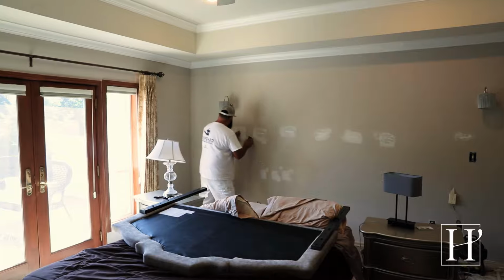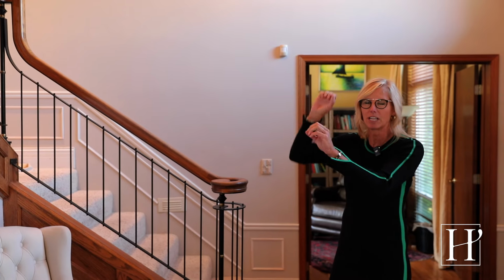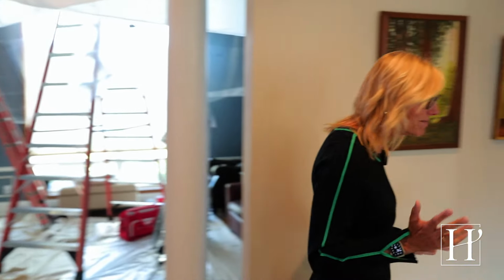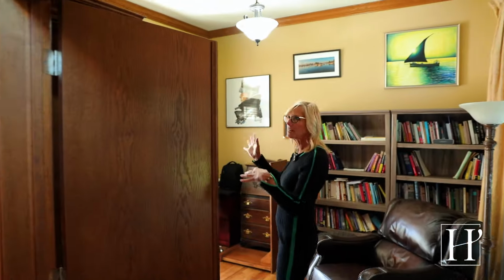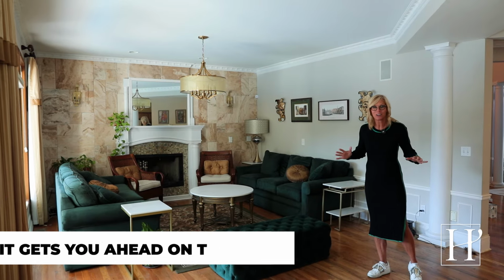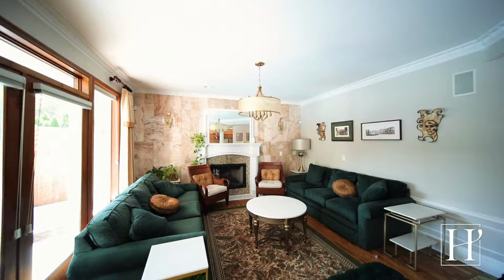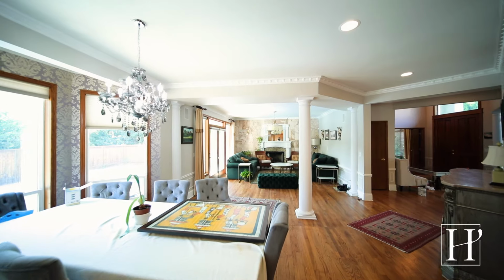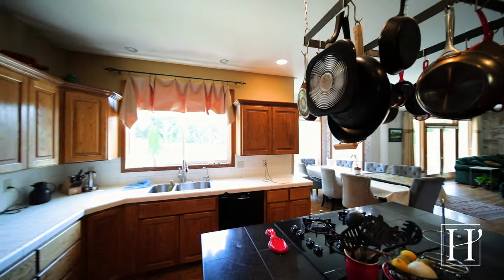From Clutter to Luxury: Stunning $800K Home Transformation in Yakima!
Preparing a home for sale can be overwhelming, but the results are worth it! Follow along as I take you behind the scenes of a stunning transformation in the Yakima Valley.

This $800,000 luxury home is getting the ultimate makeover, with fresh paint, deep cleaning, staging, landscaping, and more to shine like a diamond on the market.

From neutralizing paint colors to decluttering and sprucing up the backyard, we’re covering all the steps to make this property irresistible to buyers. You'll also learn insider tips on maximizing your home’s value and creating an effortless move-in-ready look.

🔑 Looking to sell your home? Let me guide you through the process with ease.